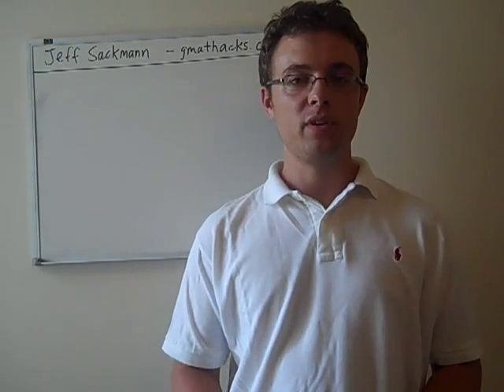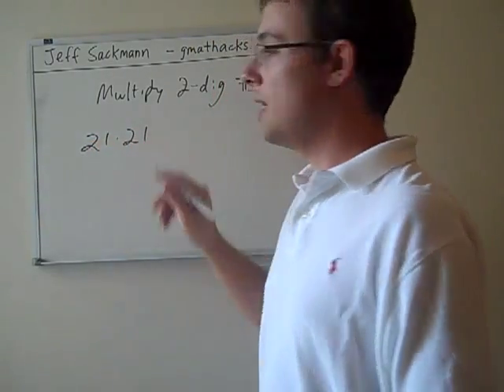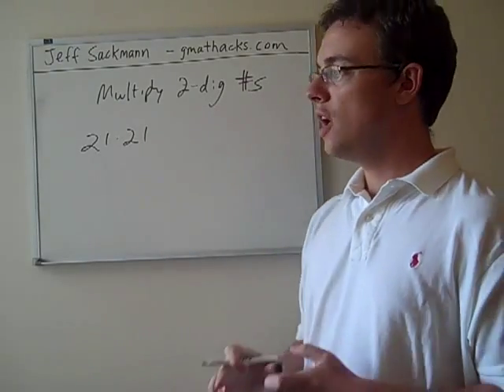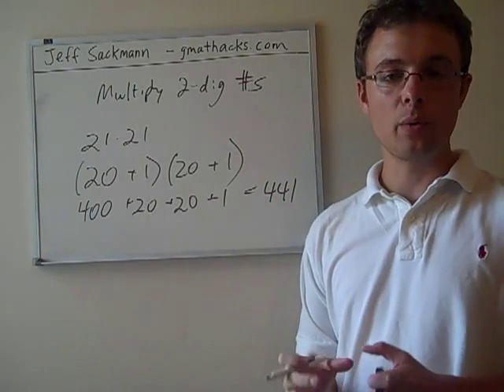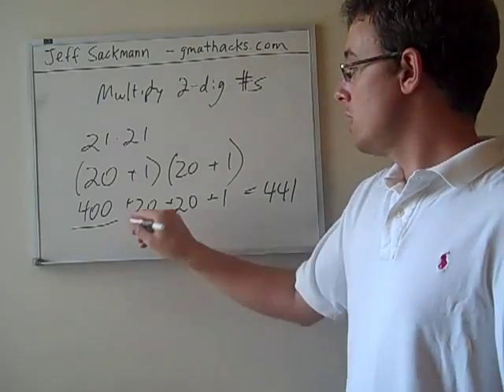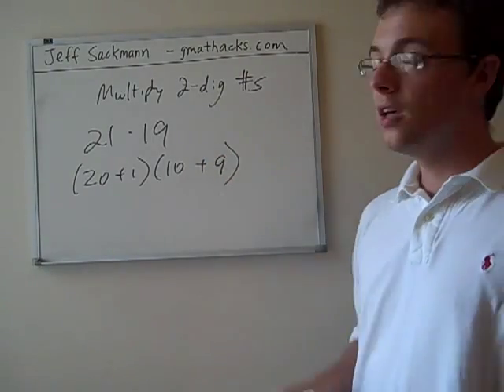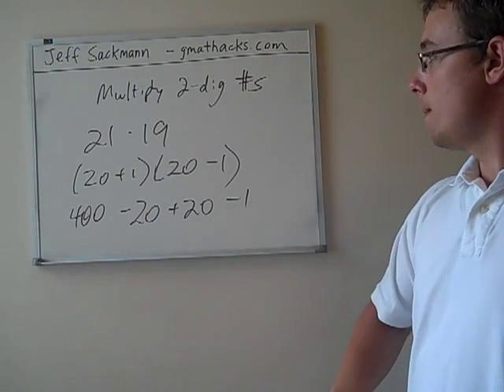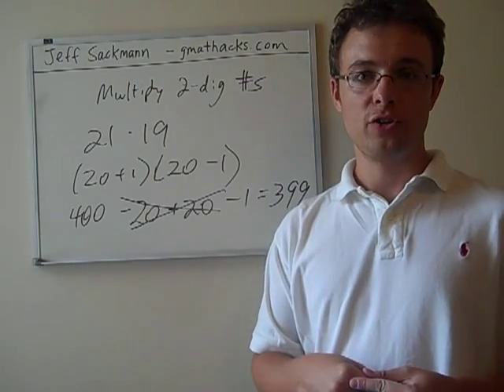Mental Math: Multiplying Two-Digit Numbers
Learn to multiply numbers up to 100 in a faster, more intuitive manner than how you were taught in school.  Useful for the GMAT Quant section or any time you don't have a calculator handy.  From the author of Total GMAT Math.